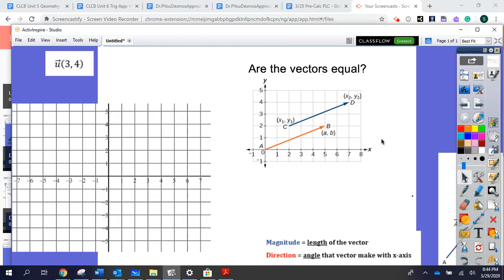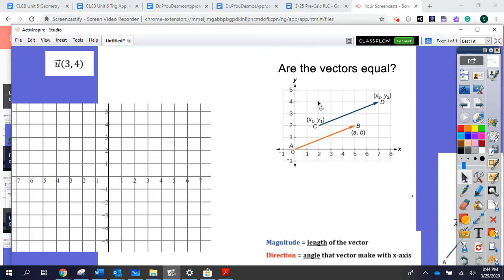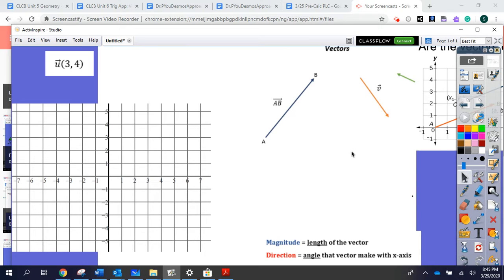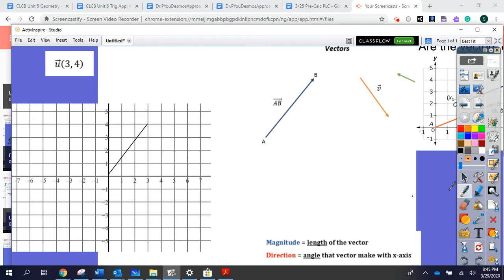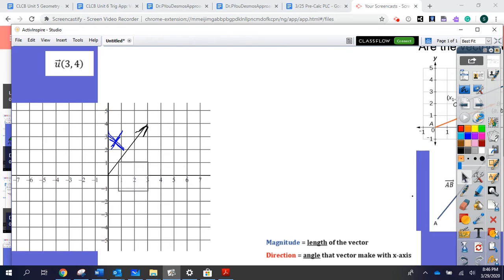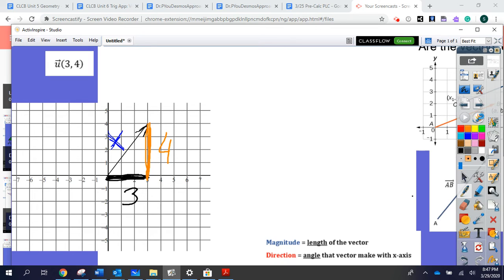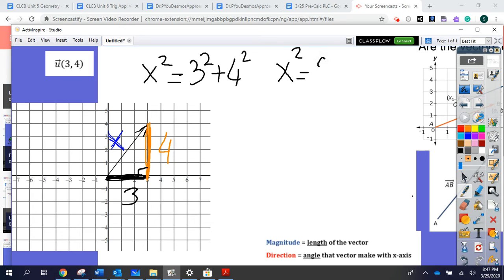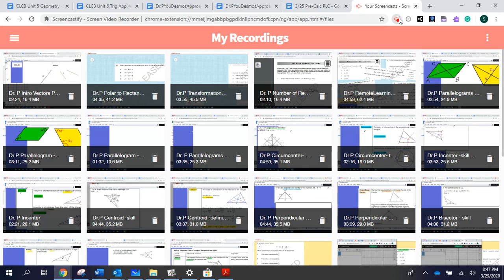Dr.P Vectors Magnitude skill Pre-Calculus